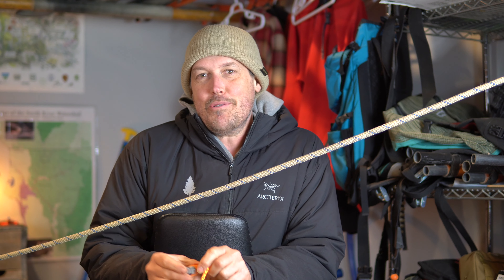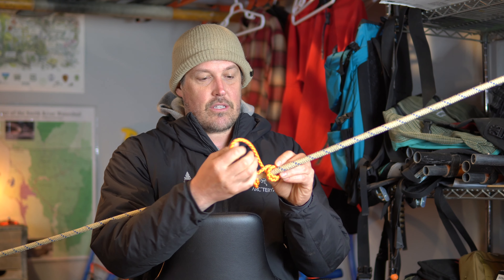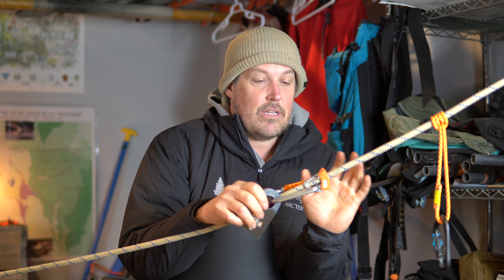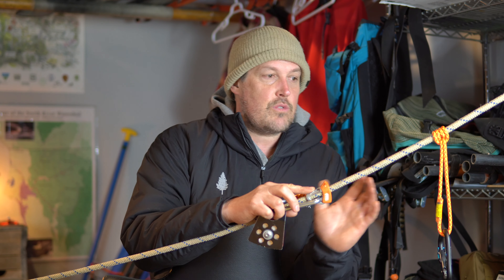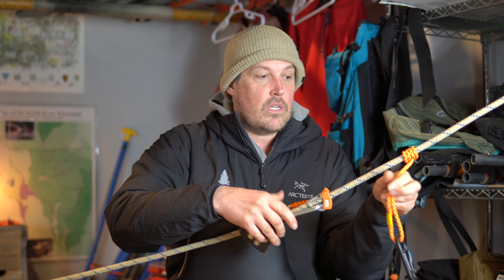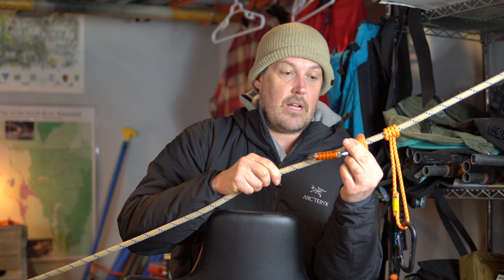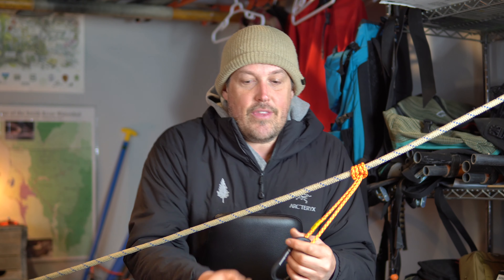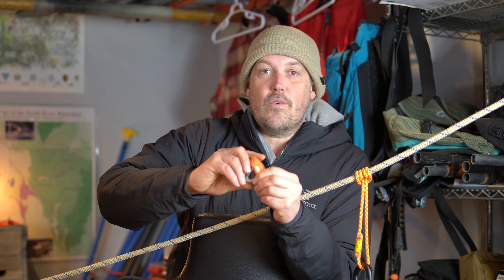Thoughts on the Petzl Tibloc for River Rescue | Ep. 191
On episode 191 of Gear Garage, Zach gives us his thoughts on the Petzl Tibloc for river rescue. If you want to follow Zach's advice, use a Prusik.

📦 PRODUCTS:
• Petzl Tibloc